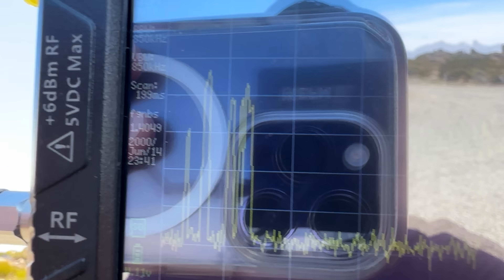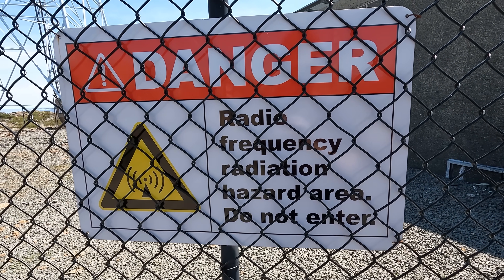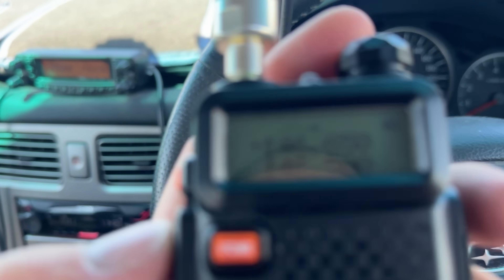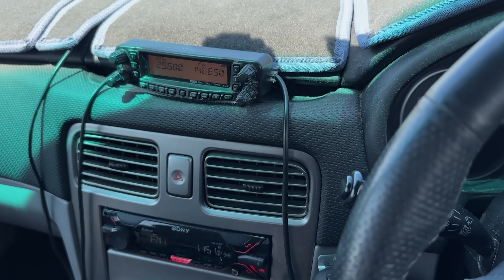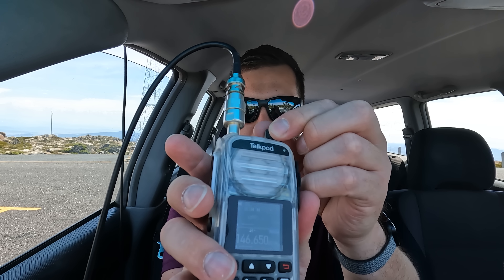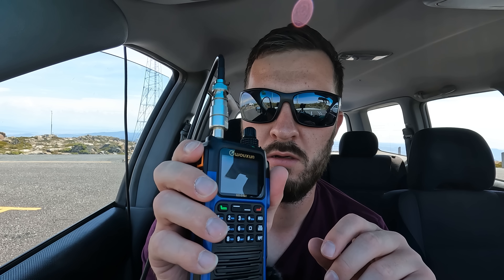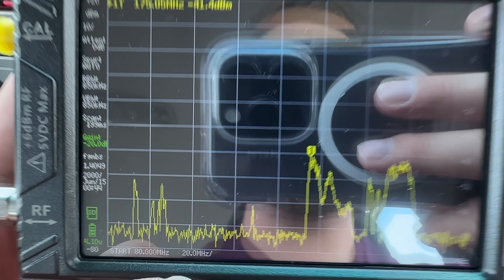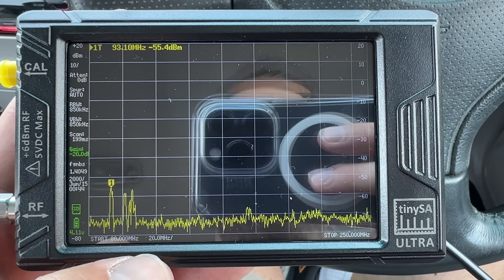This Will KILL Your Radio!!!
Every owner of a handheld radio needs to watch this! In this test I compare several different ham radio handheld radios in a high RF environment - and why it kills your receive ability.